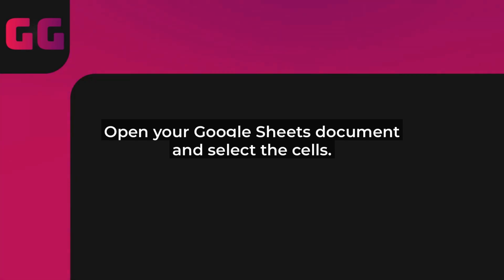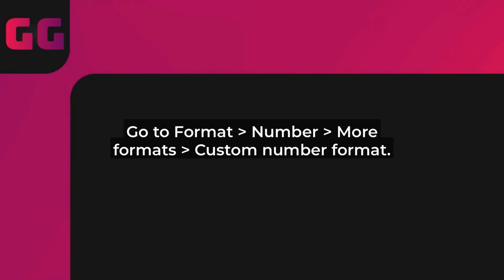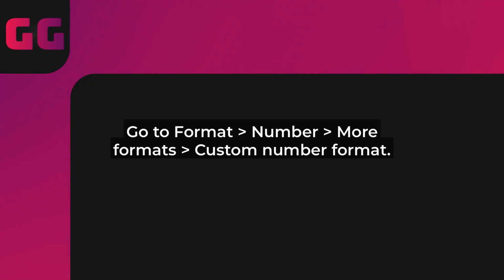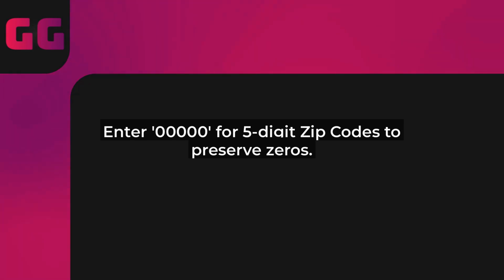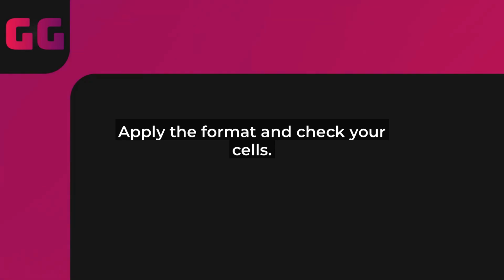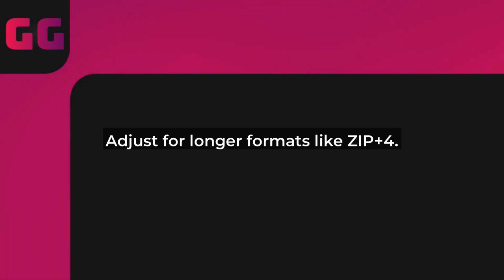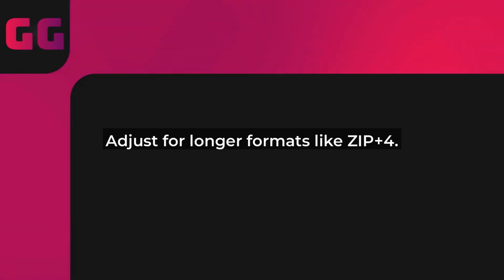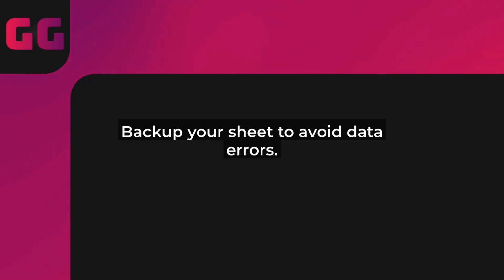How to Format a Number as Zip Code in Google Sheets 2025